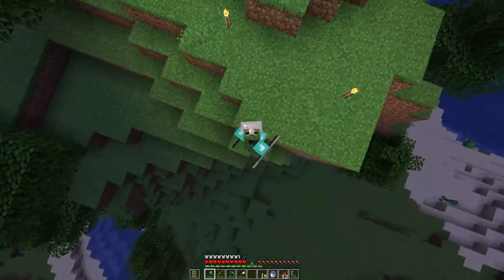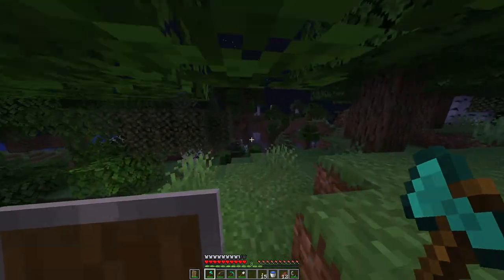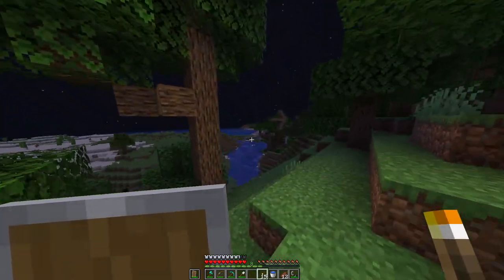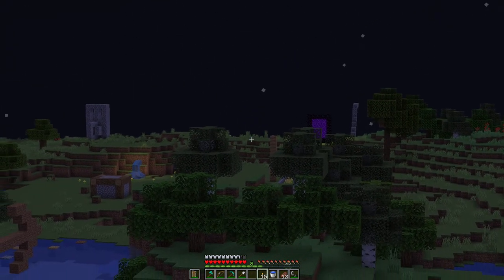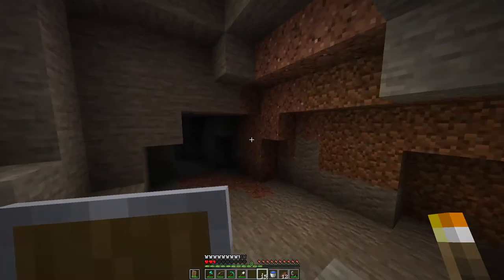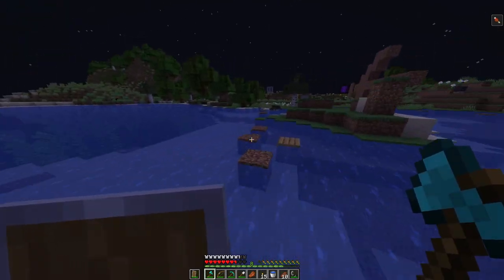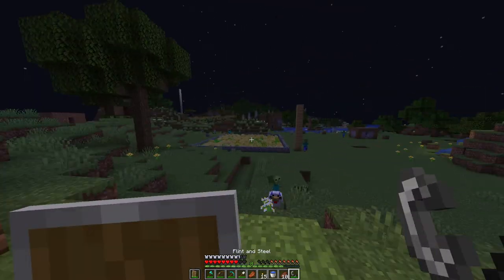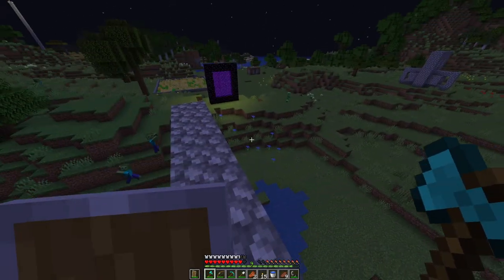The start (PVT SMP)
I hope you guys are just as excited for this as I am!!

Click these links for mvp++ for a year: (100% real)

Here is my RAM
Here is my HDD
Here is my SSD
Here is my motherboard
Here is my power supply
Here is my keyboard
Here is my graphics card:
My settings:

Sensitivity: 64% in game Minecraft sensitivity and 1200 DPI

FOV: 90

Hot keys:

Pick Block: 1
List Players: Scroll Wheel
Drop item: V
Inventory: Q
Freelook: TAB
Toggle Perspective: 2
Sprint: Down Arrow (I use toggle sprint)
Slot 1: CTRL
Slot 2: 3
Slot 3: F
Slot 4: Front Mouse Side Button
Slot 5: E
Slot 6: Back Mouse Side Button
Slot 7: C
Slot 8: Z
Slot 9: R
Some other things:

Will I friend you on Discord or Minecraft?

Well it depends. If I know you in person I would without question. If I do not, I will need some kind of a backstory. For that you need to tell me in my Discord server. (It is one of the links above)
Will I play/collab with you?

Maybe for youtube purposes.
If you have any questions go to my discord server and ask me or a mod with @ITZ PVT.